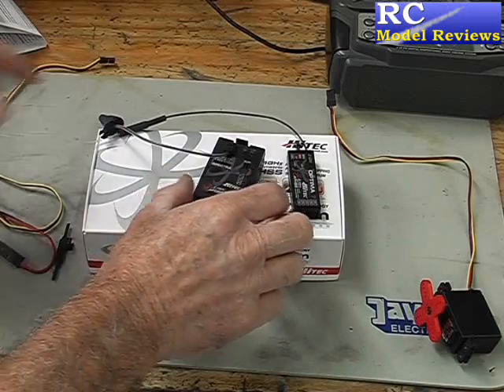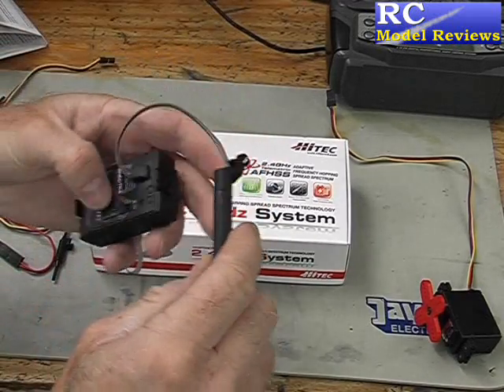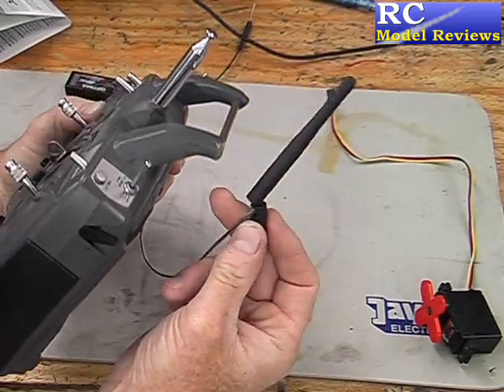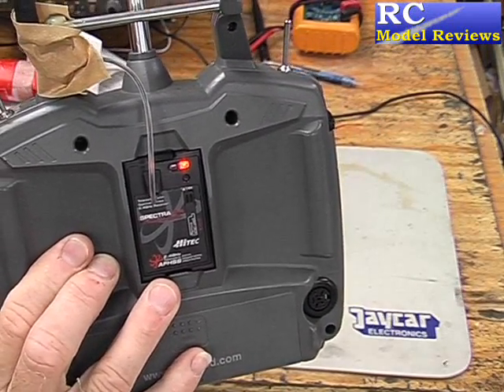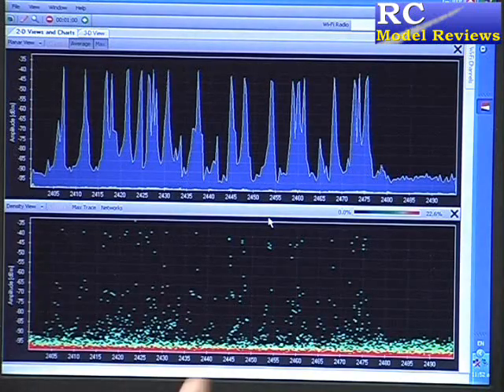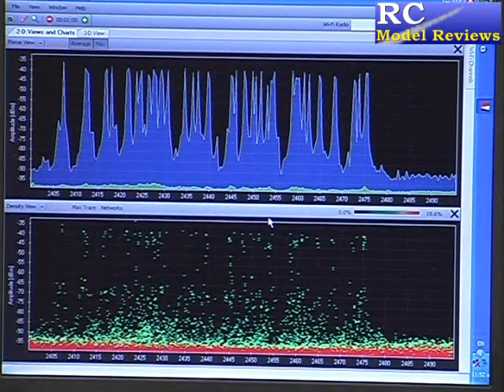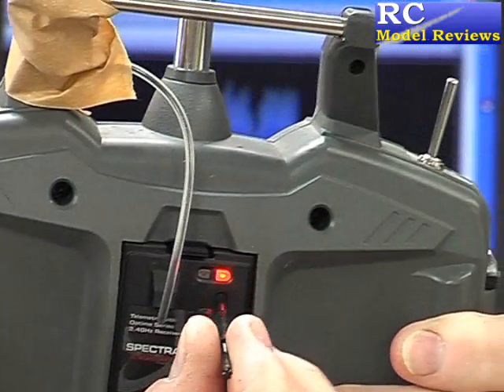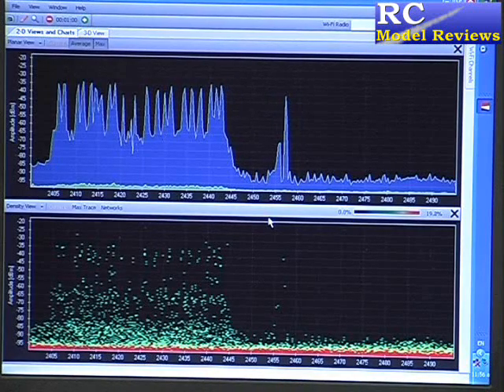Review: Hitec Spectra AFHSS 2.4GHz receiver and Optima 7 module (part 1)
Part 1: a first-look at the Hitec Spectra 2.4GHz AFHSS spread spectrum system from Hitec.

This video gives a quick overview and asks why Hitec's system only uses about half of the available 2.4GHz band, while others such as Futaba FASST use the entire band.

See part 2 for a demonstration of the "scan mode" and how it can effectively sidestep other signals on the 2.4GHz band, such as video transmitters.  This might make the system perfect for those who enjoy FPV flying.